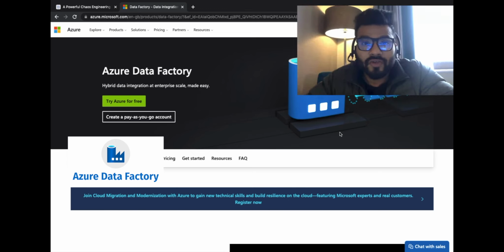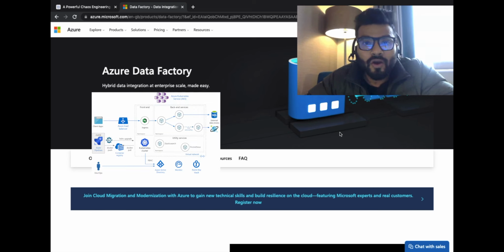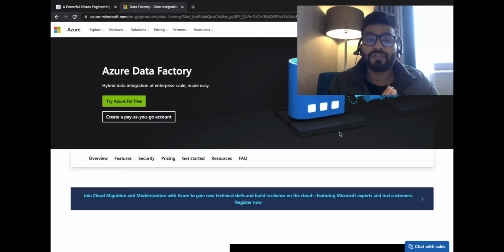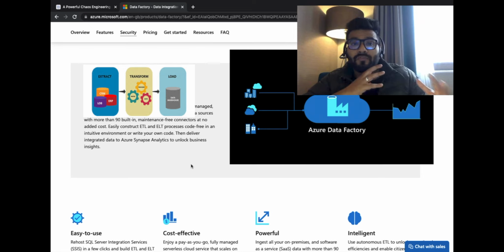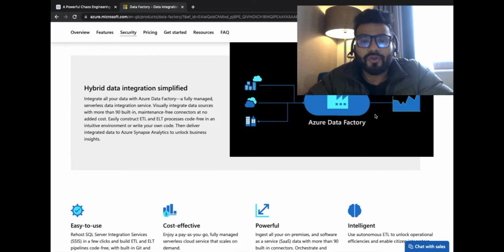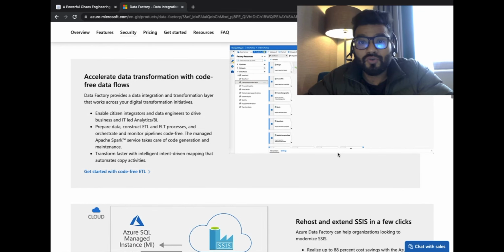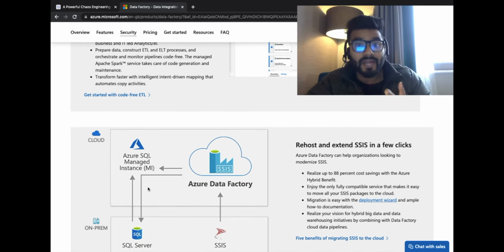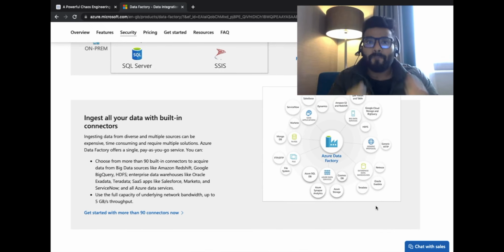Azure Data Factory for beginners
This is an introductory video of the full length course on Azure Data Factory. We'll also explore how to use Data Factory to extract, transform, and load data from different sources into your target destination.
You'll learn how to:
* Create a new Data Factory
* Create and configure linked services for your data sources and destinations
* Create and configure data sets to define the structure of your data
* Create and configure pipelines to orchestrate data movement and transformation
* Monitor and manage your Data Factory using the Azure portal
Whether you're a developer, data engineer, or IT professional, this tutorial will provide you with the knowledge and skills needed to get started with Azure Data Factory.
So, grab a cup of coffee and join me on this journey to learn Azure Data Factory!

 • Azure Datafactory
                                  ▬▬▬▬▬▬  About Infrasity  🔗▬▬▬▬▬▬

👉 Check out student success stories, expert opinions, and live classes on Linkedin

                                    ▬▬▬▬▬▬  Github Repo’s:  🔗▬▬▬▬▬▬